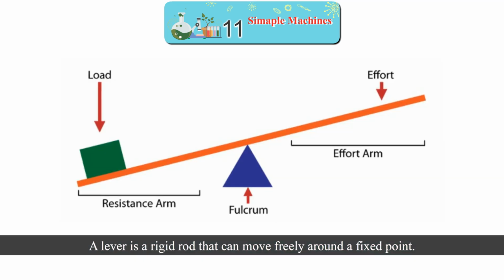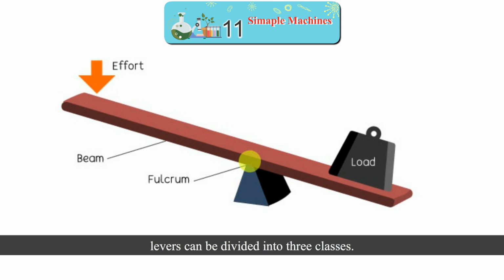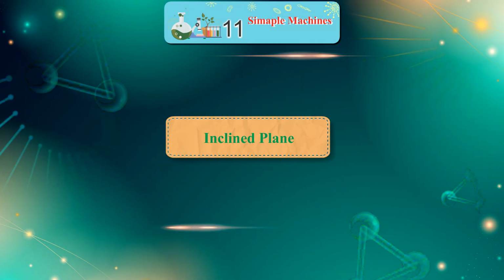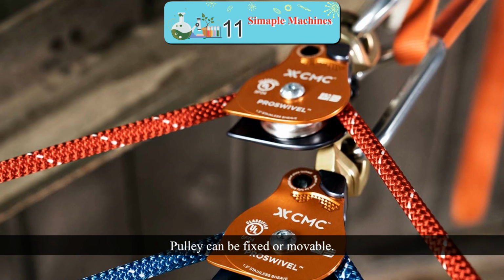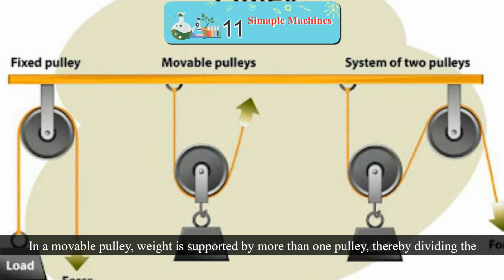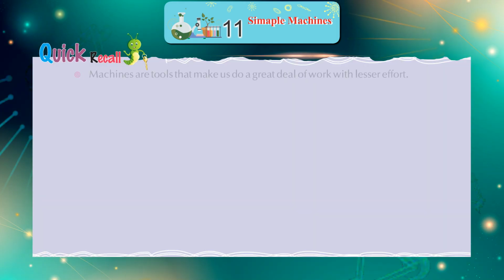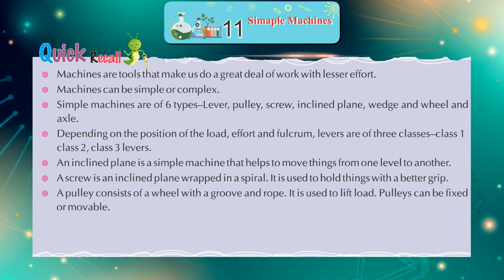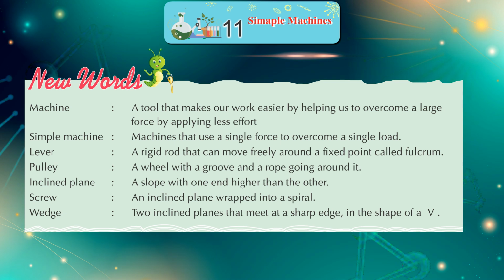Ch 11 | Jay Cee | Science Forever | Class 5 | Simple Machines | For children